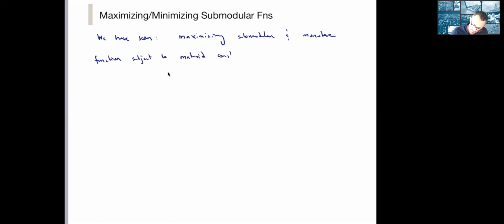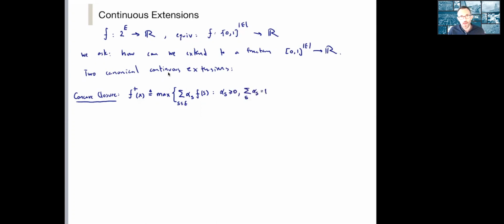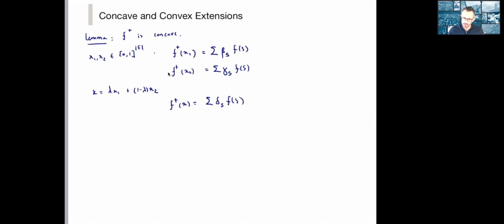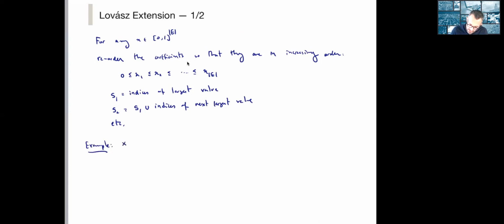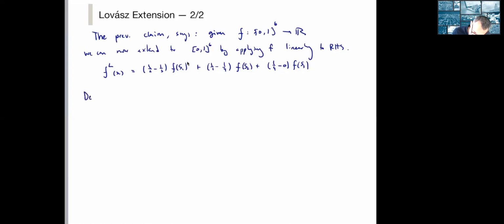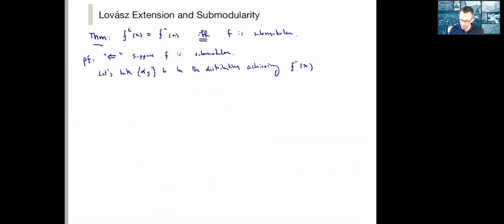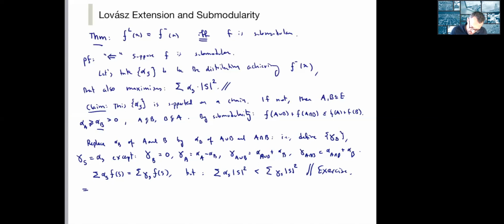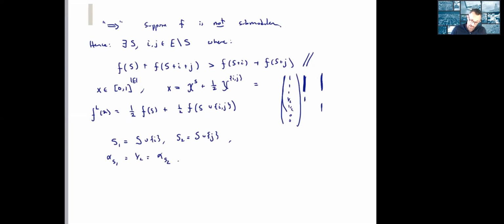10.4 Continuous Extensions, Part I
We give the convex and concave closures for a set function f. We show that they merit their name: the convex closure is indeed a convex continuous extension of f, and similarly, the concave closure is concave.

These two may be hard to evaluate.

This motivates the definition of the Lovasz extension, which is easy to evaluate.

We show that the Lovasz extension coincides with the convex closure if and only if f is submodular.